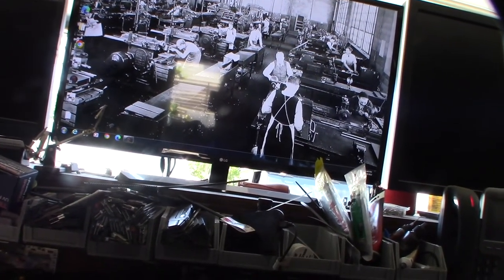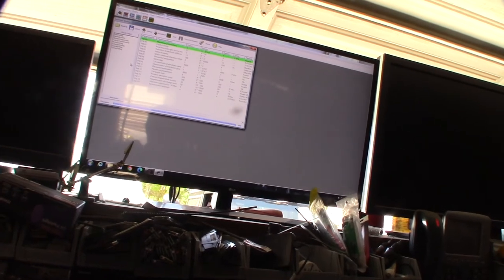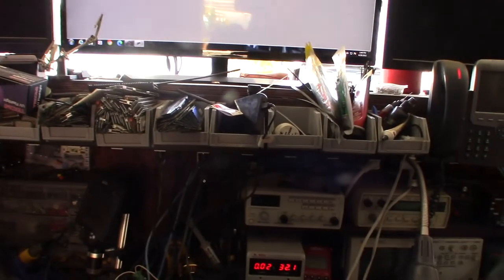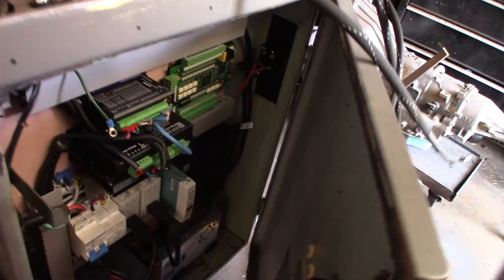STEPPERONLINE Nema 23 Integrated Servos, testing review, Weird Humming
These are pretty cool little servos that I wanted to test. I got the 90W and 180W nema 23. My only issue with these are they are not waterproof and I'm getting a strange hum.
If you found this video helpful or would like help fund future experiments. please donate below.